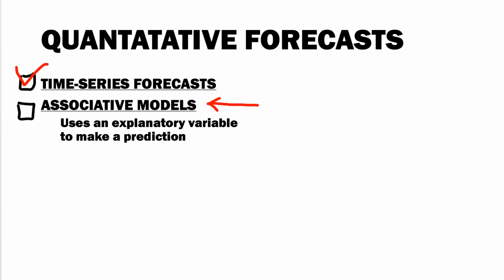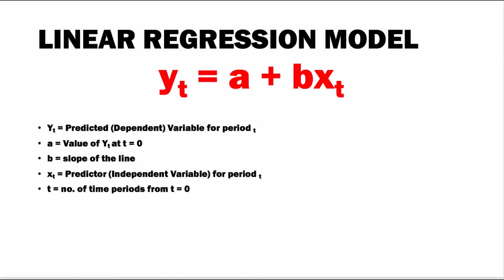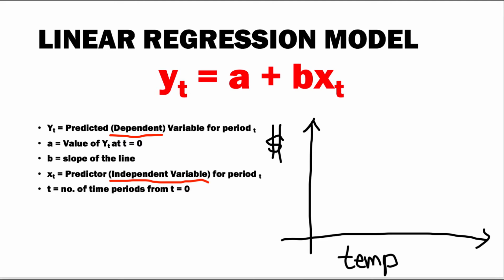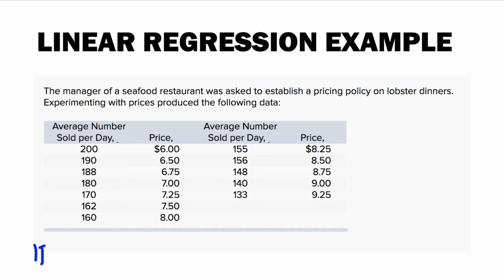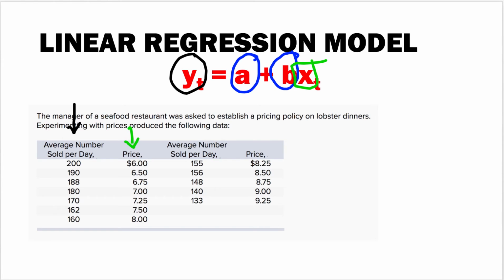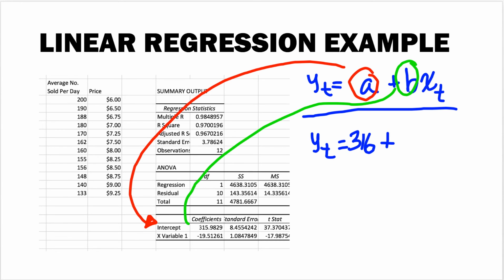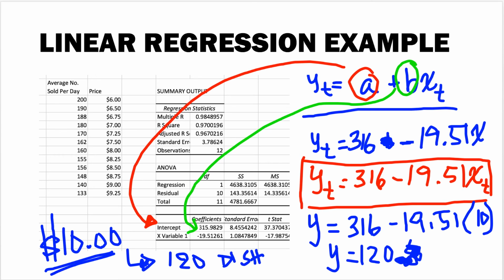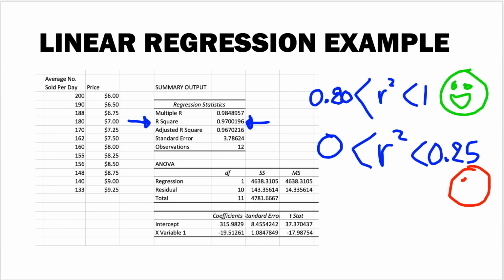Mod 8 - Associative Model